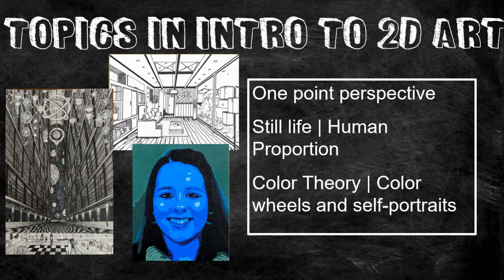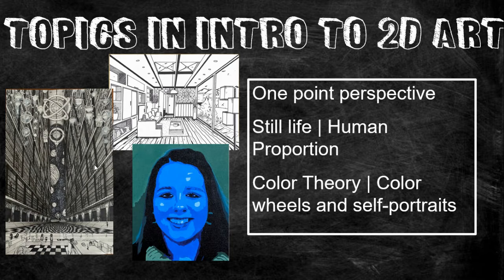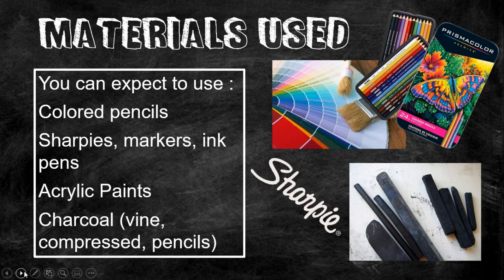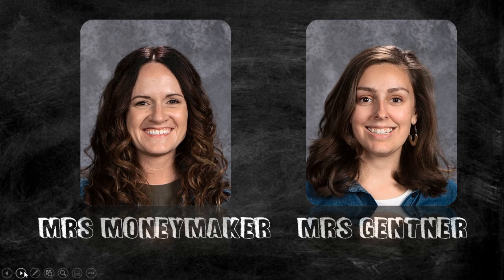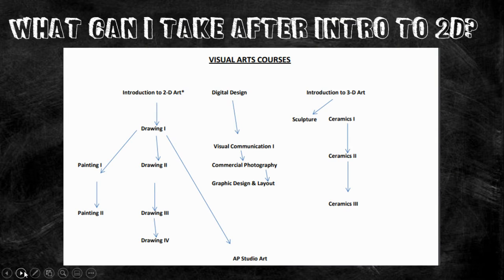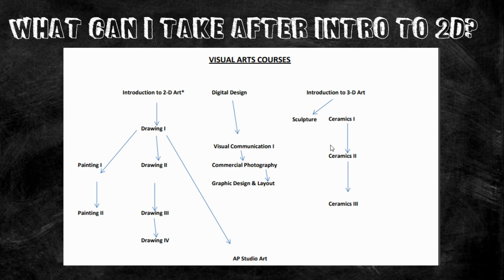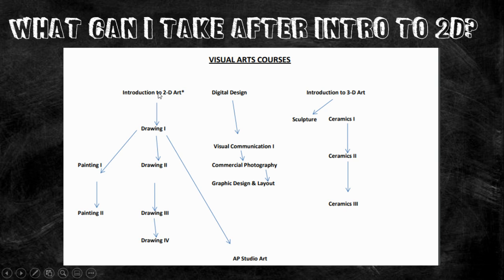Introduction to 2-Dimensional Art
2D Art Course Description